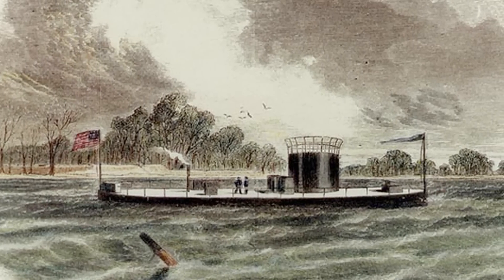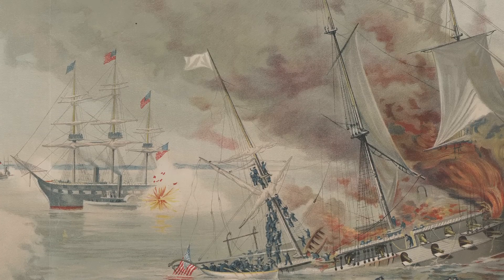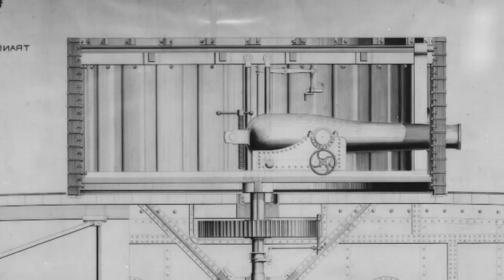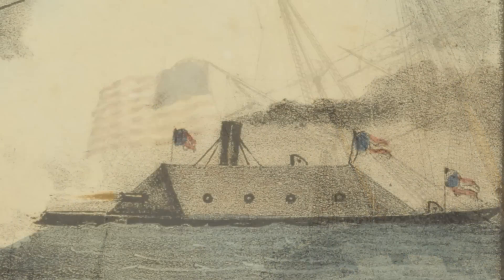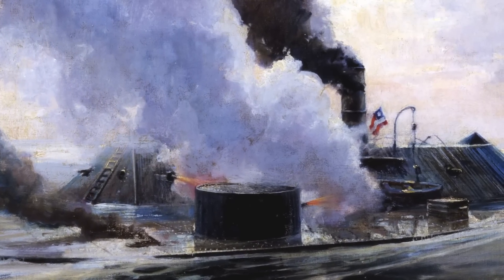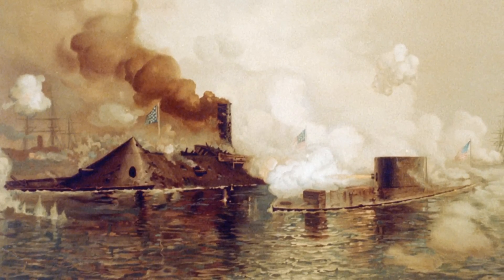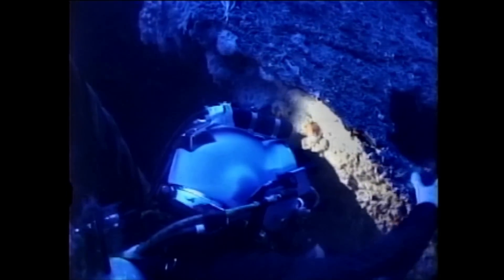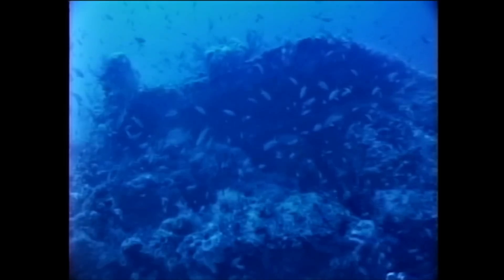The History of the USS Monitor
The USS Monitor was an iconic Civil War ironclad. Built in approximately 100 days, she was outfitted with a deck of iron and a rotating gun turret, a truly innovative creation. On March 9th, 1862, the USS Monitor met the CSS Virginia in the Battle of Hampton Roads. While there was no clear winner, it became apparent that iron now reigned supreme and naval warfare would never be the same. On December 31, 1862, less than a year after her launching, the USS Monitor sank during a storm 16 miles off the coast of Cape Hatteras.